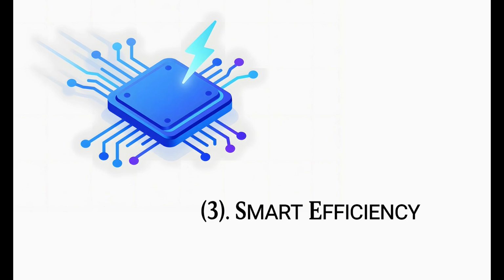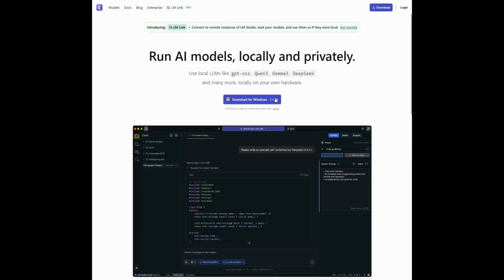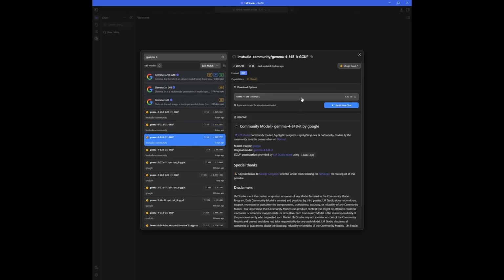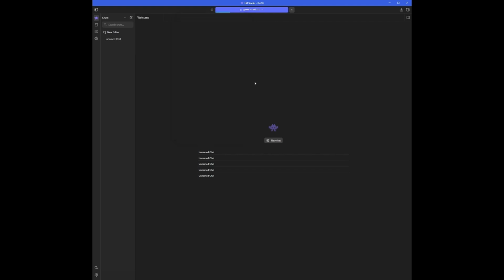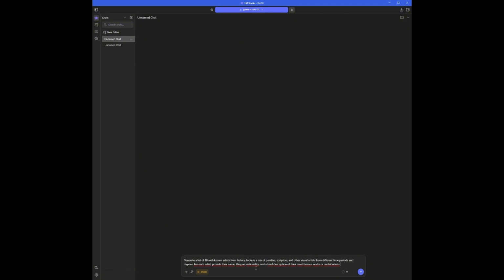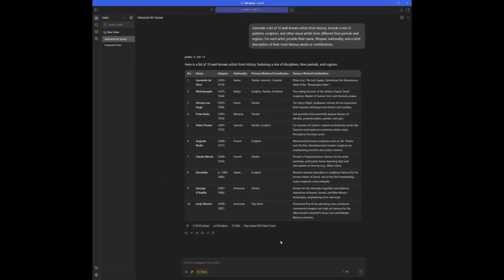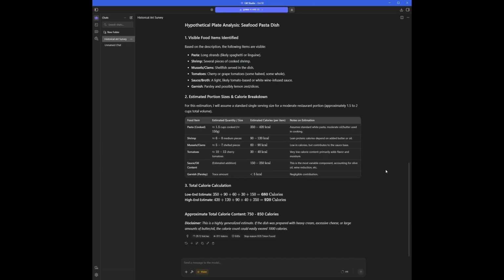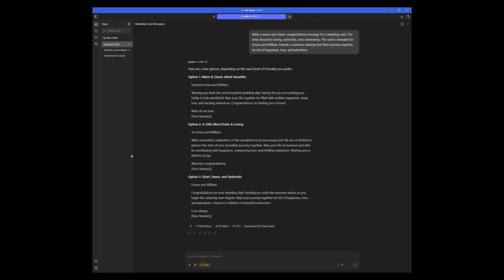Run Gemma 4 Locally with LM Studio – A Complete Beginner’s Guide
Think Artificial Intelligence is only for tech pros and coders? Think again!
In this video, I’ll show you how absolutely anyone—no matter your tech skills or experience—can install and run the powerful "Gemma 4" AI directly on your own computer.

We’re using a fantastic tool called LM Studio. It makes the whole process so simple! No complicated code, no scary terminal windows. Just your own private, free AI that works even when you're offline.

Grab a coffee and follow along! Let’s get your AI journey started today!